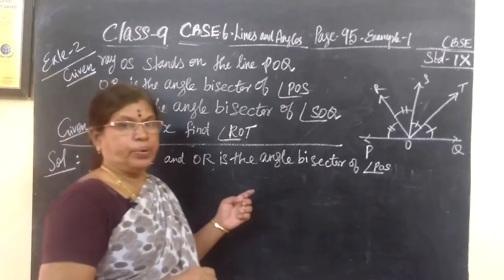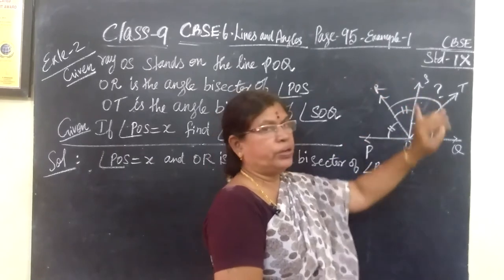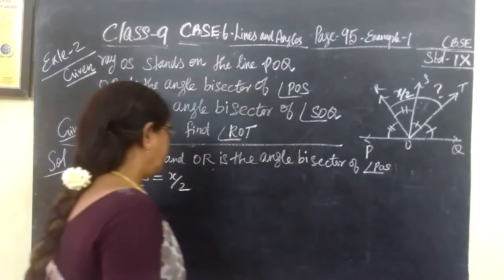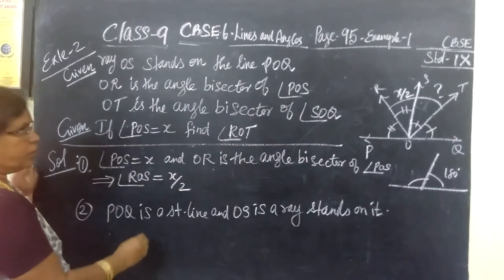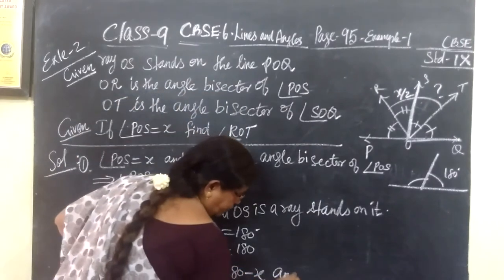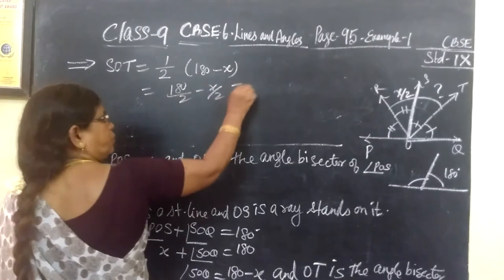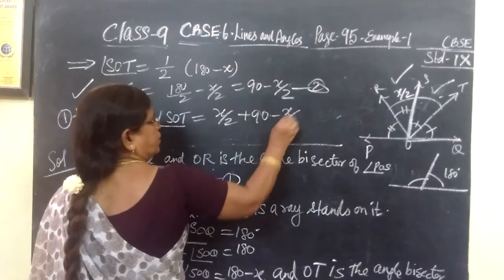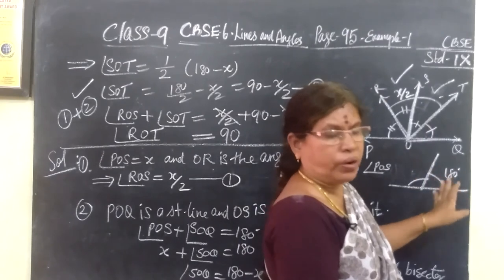9-M-CBSE [Exle-2 ] 6. Lines and Angles Page-96 Gomathi dharmarajan